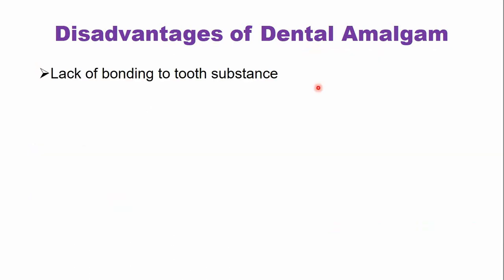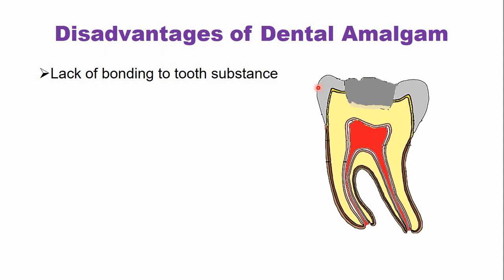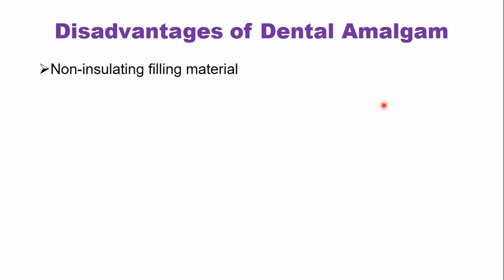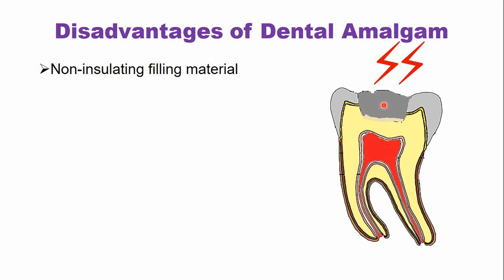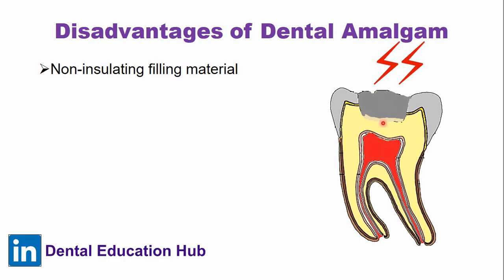What are the disadvantages of dental amalgam fillings?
In this video lecture, we have briefly described the disadvantages of dental amalgam fillings.
*Outline*

*Important Links*
What are the advantages of the dental silver filling?
Dental Quiz, Dental Images, and Dental Flashcards